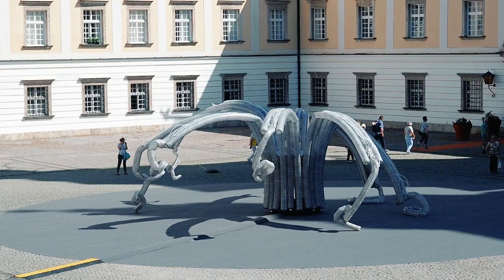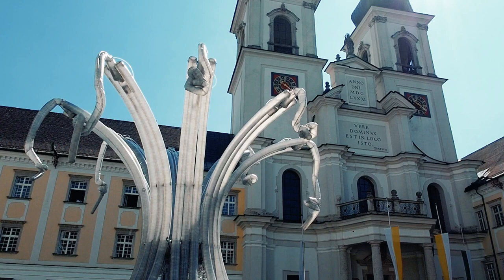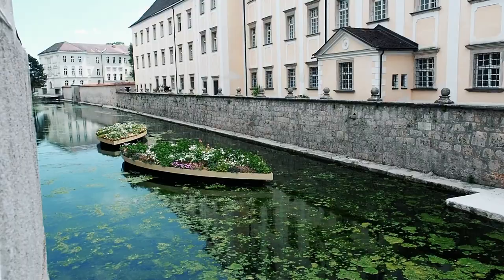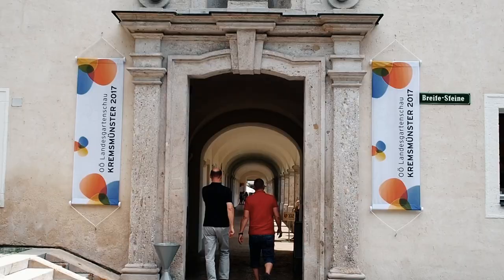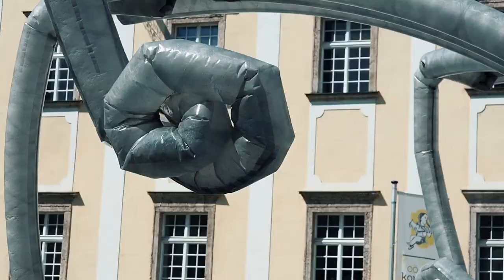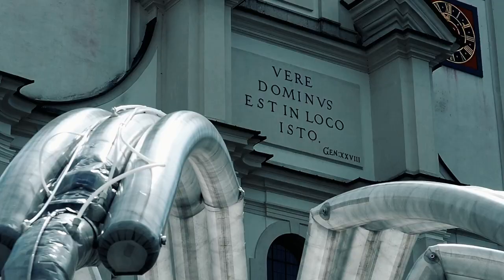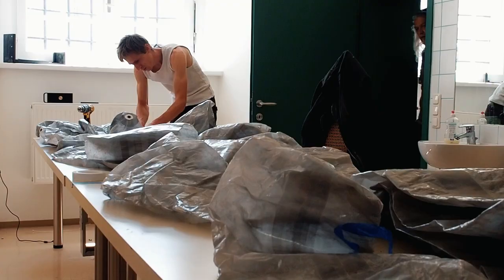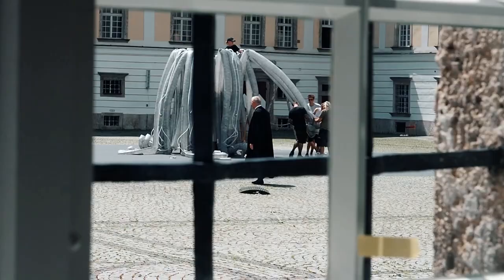Pneuma Fountain / Chico MacMurtrie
In the context of the 2017 OÖ Landesgartenschau in Kremsmünster, Upper Austria, US-based artist Chico MacMurtrie presents his "Pneuma Fountain", an inflatable robotic sculpture depicting organic transformation and movement at an enlarged scale.

Bill Bowen: Hardware and Software
Luise Kaunert: Project Management
Luisa Funk: Senior Inflatables Technician
Simon Lupfer: Senior Inflatables Technician
Zhonyuang Zyia: Senior Inflatables Technician
Felicia Banks: Inflatables Technician
Ryan Hunter: Inflatables Technician
Sailor Banks: CAD, pneumatics
Tom Philips: Fabrication
Bobby Zokaites: Fabrication
Nathan Kim: Project Intern

Video: Ars Electronica / Martin Hieslmair